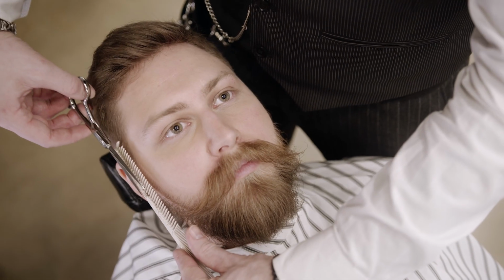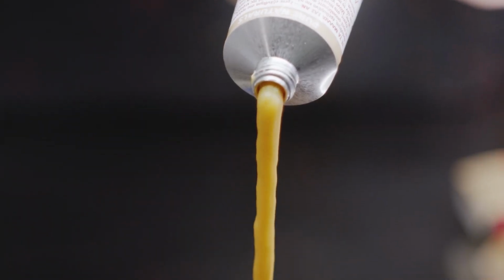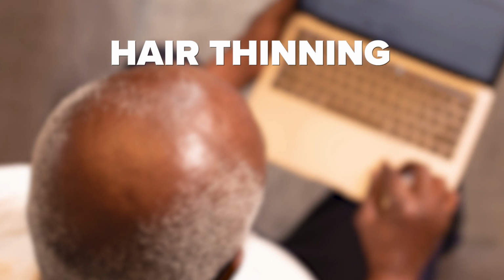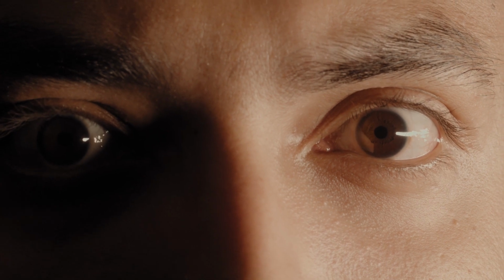Grooming the Natural Way: Men's Guide to Chemical-Free Styling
In the pursuit of perfect hair, many men unknowingly subject themselves to a silent danger in their hair styling products.

Did you know that the average hairstyling product contains a cocktail of harmful chemicals? These substances can lead to hair thinning, scalp irritation, and even long-term health issues. It's time to open our eyes to the risks we've been taking..  Watch the video to learn more about the toxic ingredients commonly found in mainstream hair styling products.

Our products are:
— Cruelty Free
— Sulfate Free
— Gluten Free
— GMO Free
— Soy Free
— Paleo
— Raw